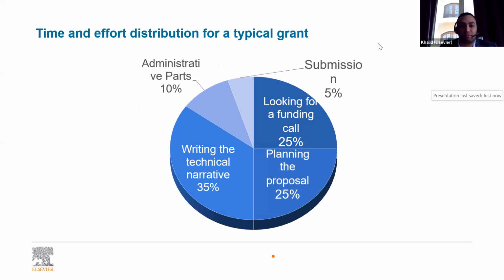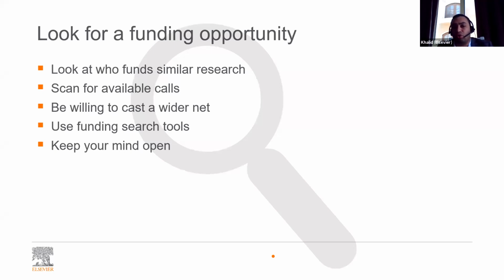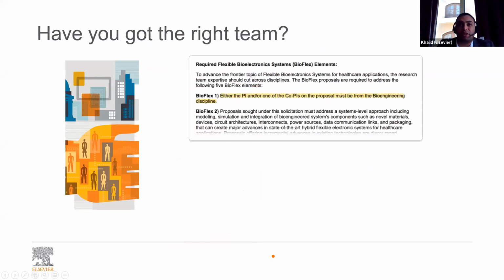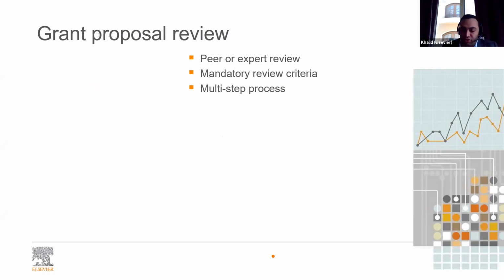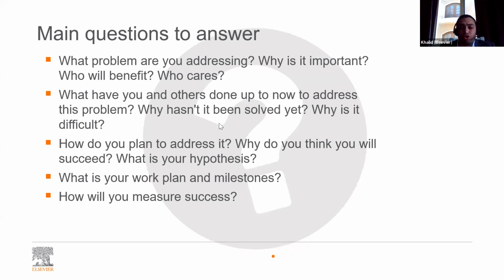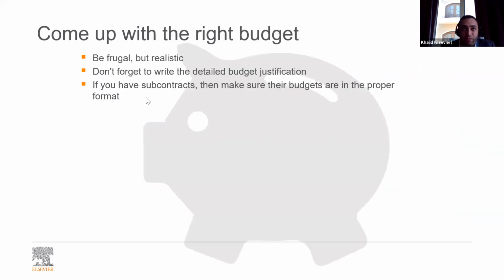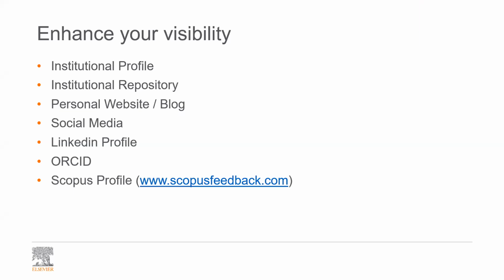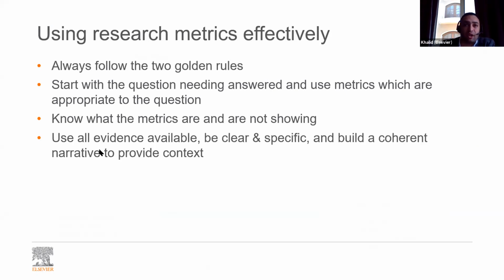AHRB 2021. Elsevier's Workshop: Tips for Accessing Research Funding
Day 10: Academic Hive Research Bootcamp 2.0

Learn:
*Tips and advice for preparing a grant proposal
*Building collaborations for funded research projects
*How Research Metrics could enhance your funding proposal